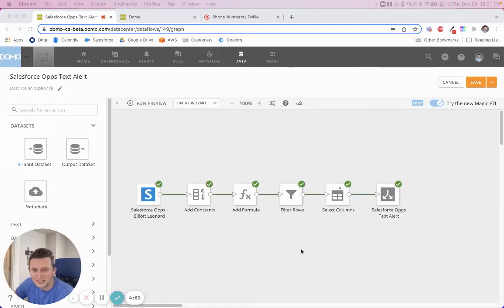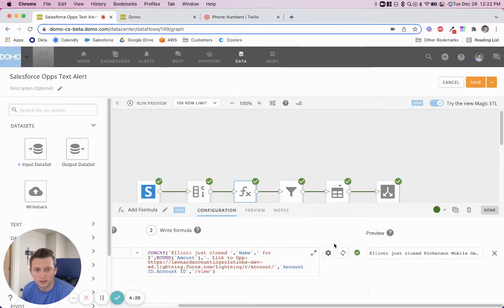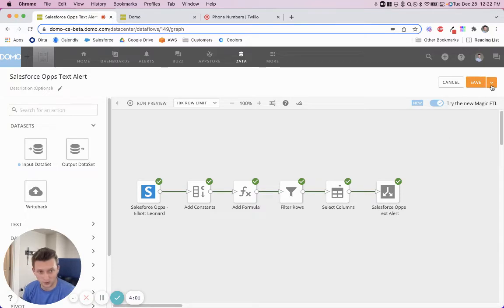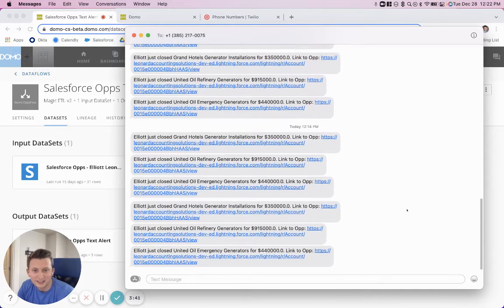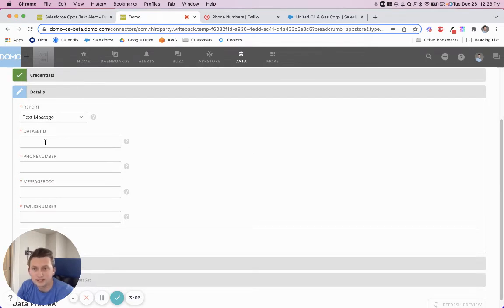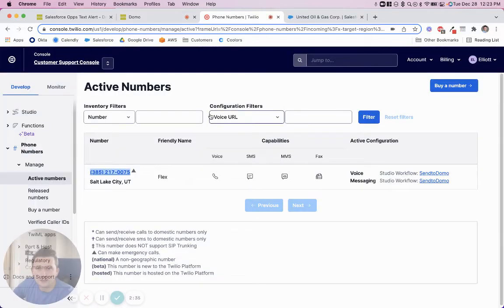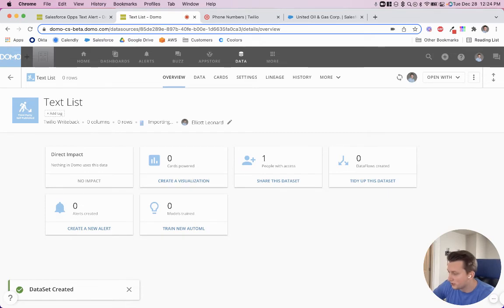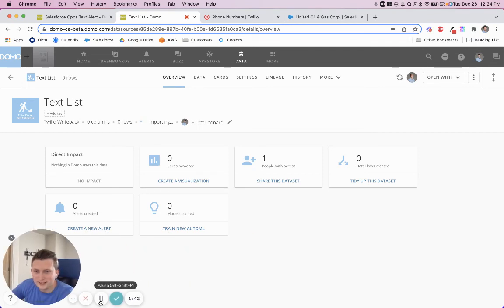Domo - Create a Texting Service with the Twilio Writeback Connector